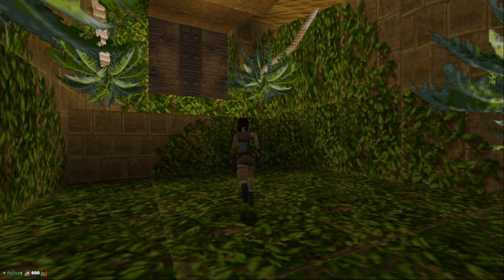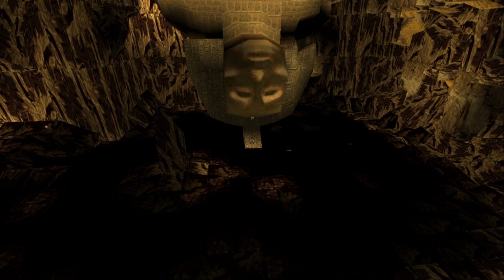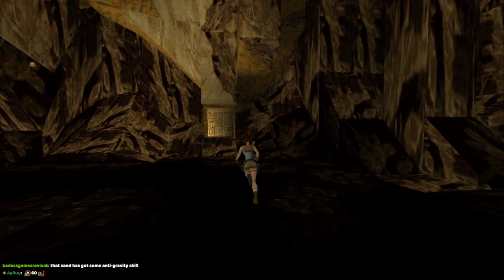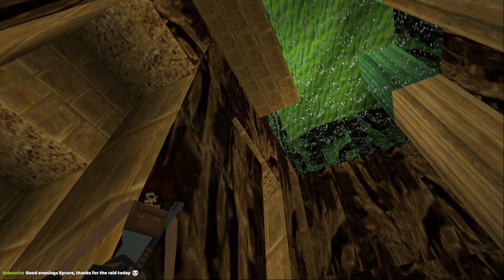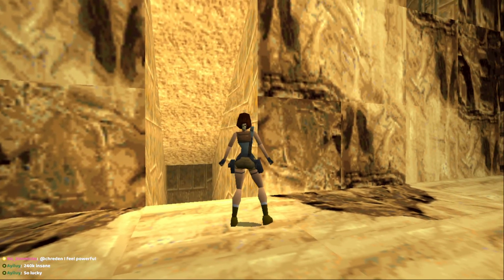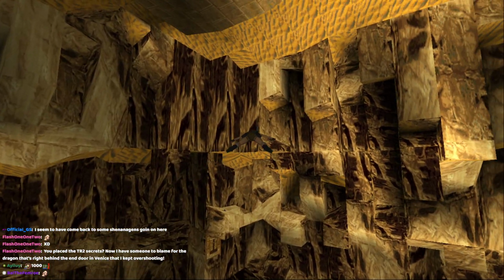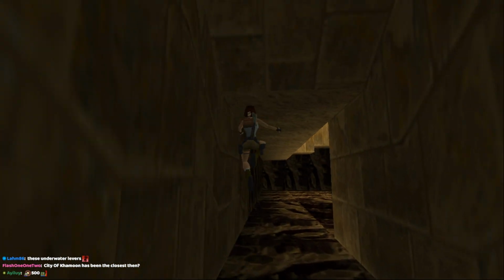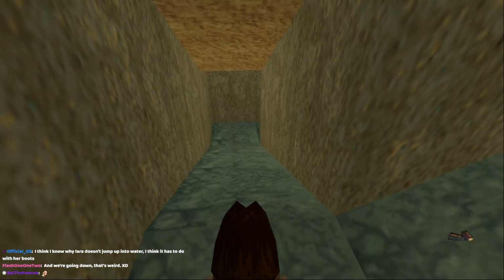Tomb Raider Upside Down - Sanctuary of the Scion